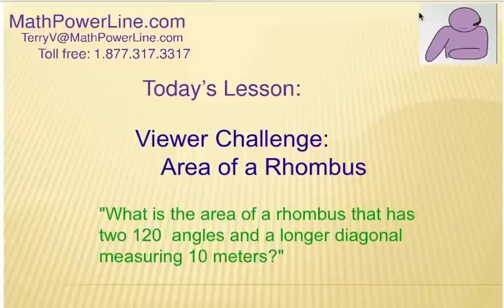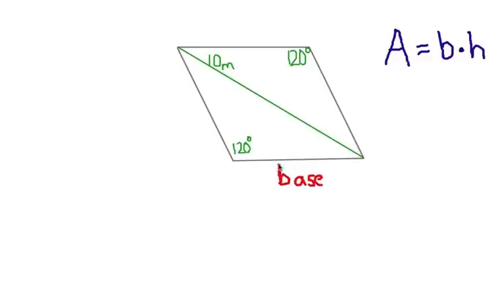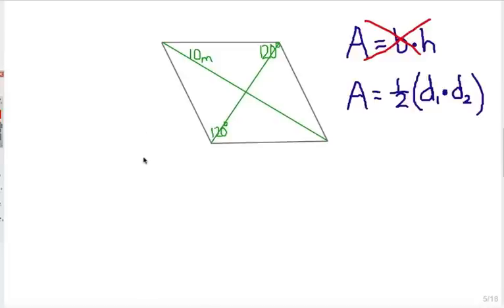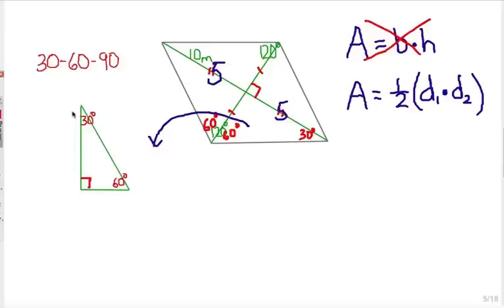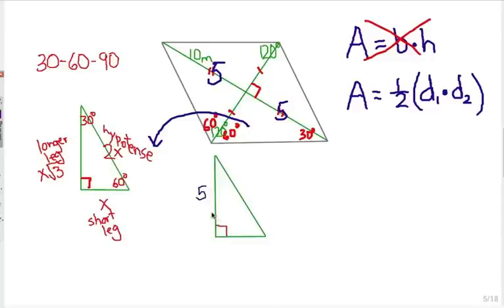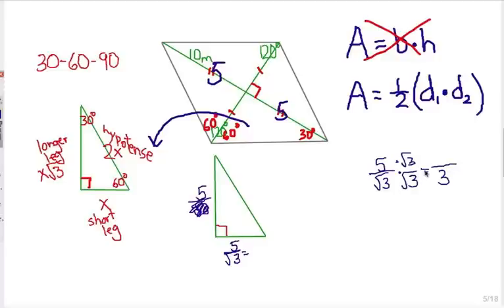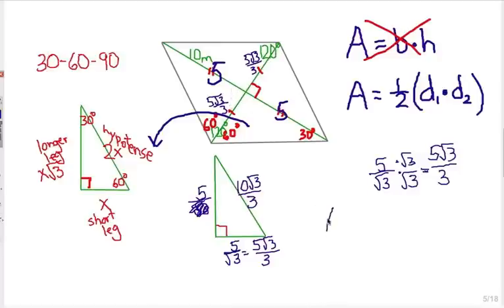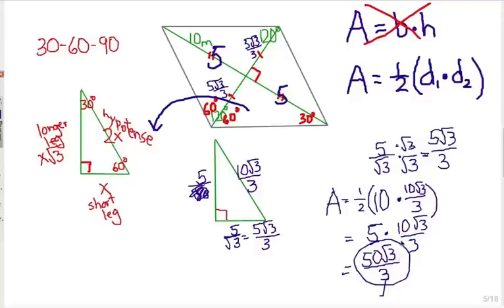Viewer Challenge: Area of a Rhombus, Diagonals